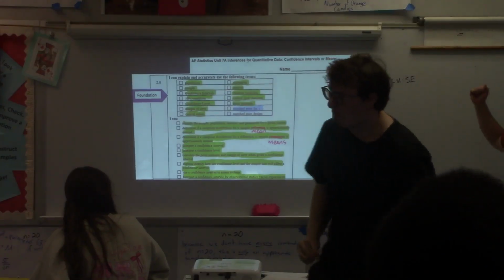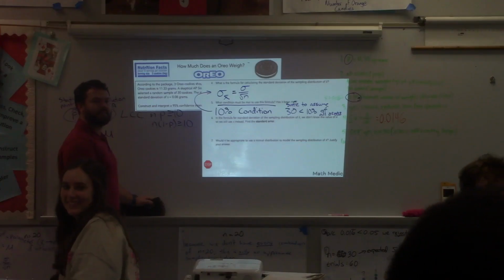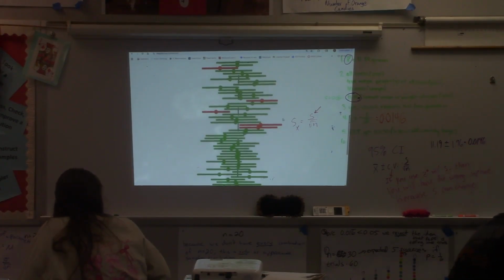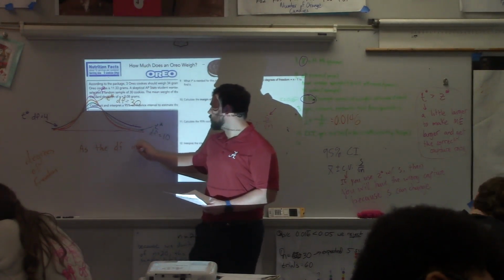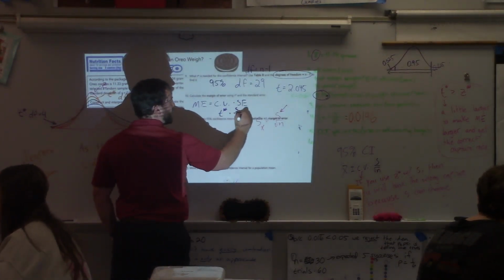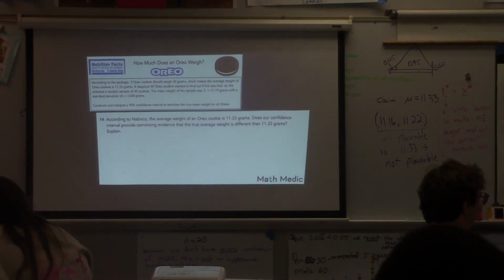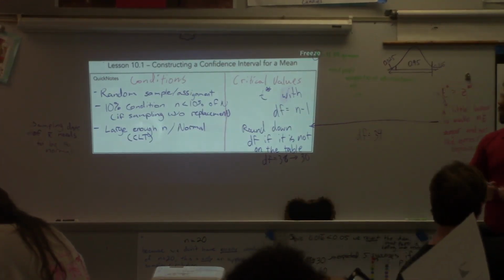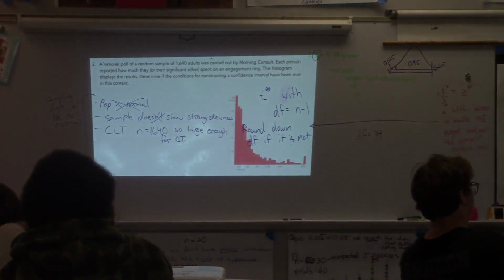Nov 19 AP Stats Unit 7 Inferences with Quantitative Data Day 1 CI with Means